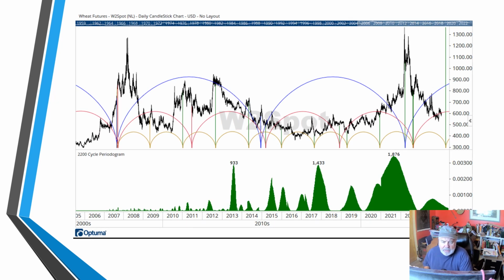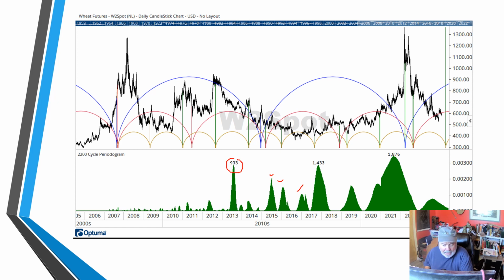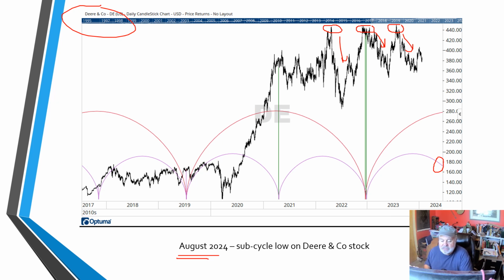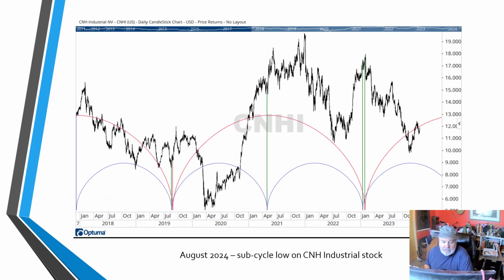Agriculture Cycles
This video introduces you to Periodogram cycle analysis. The cyclic behavior of the grains market is suggesting that we are coming into a cycle turning point in the next short while. This video further shows that there will be a cycle low on agricultural equipment makers. I specifically look at Deer & Co (NYSE - DE) and the ADR format shares of Italian maker CNH Industries (NYSE - CNHI).